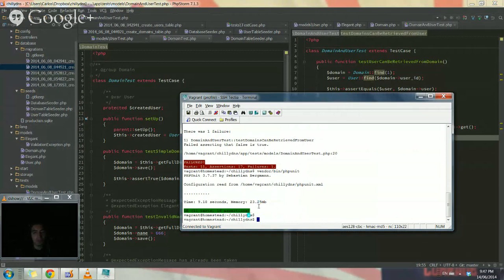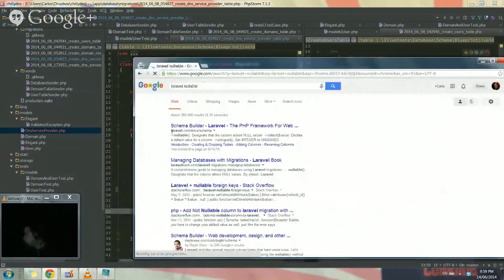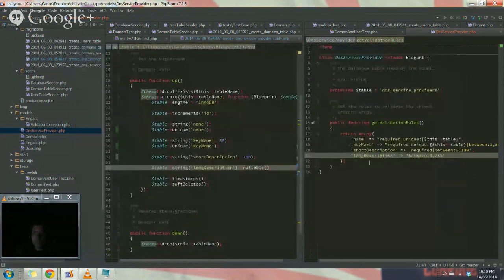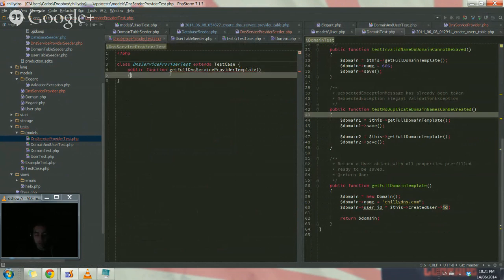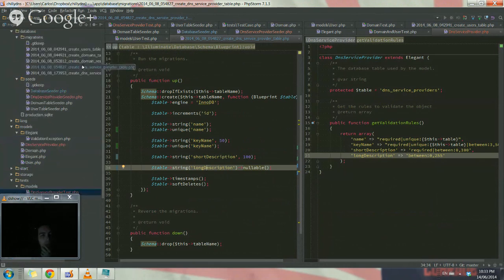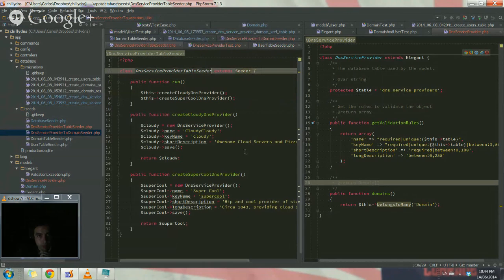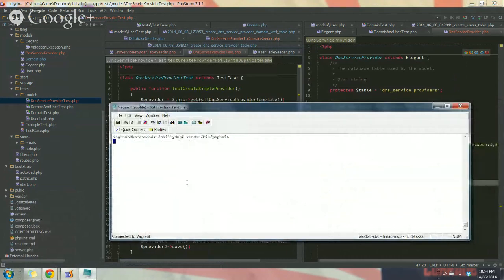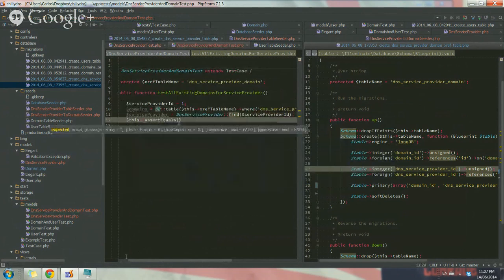Web Application Programming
I try to explain what I am doing while developing a Web Application